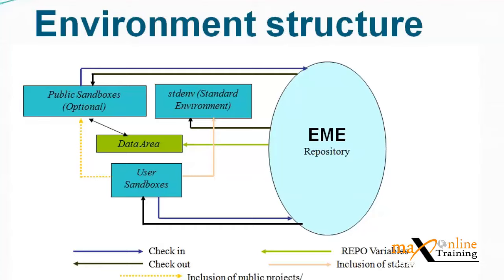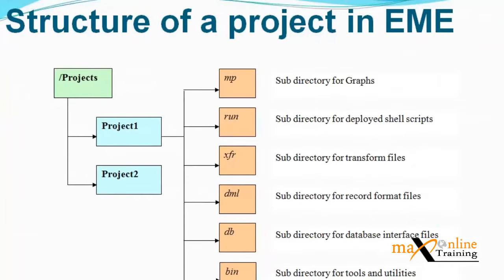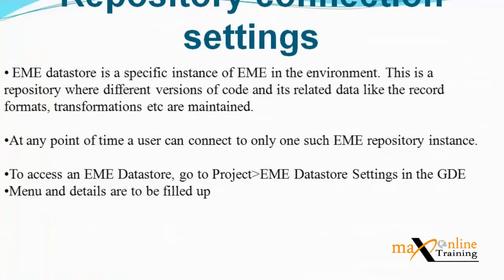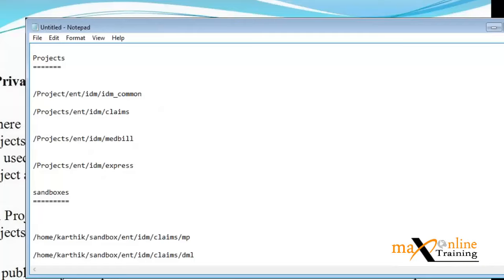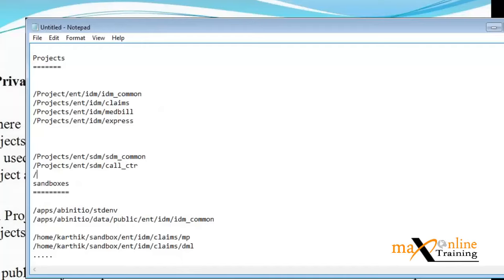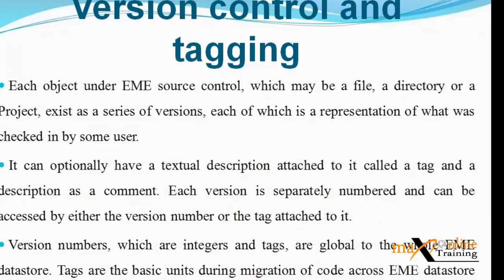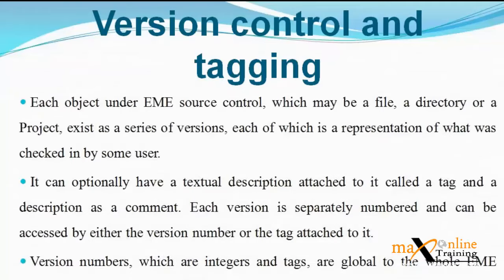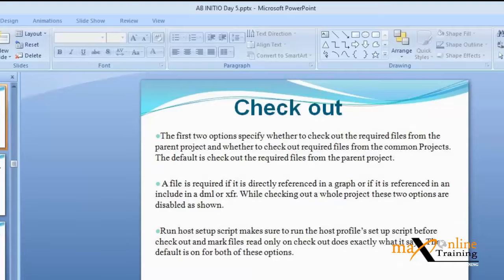Abinitio Online Training | Online Abinitio Training - maxonline training